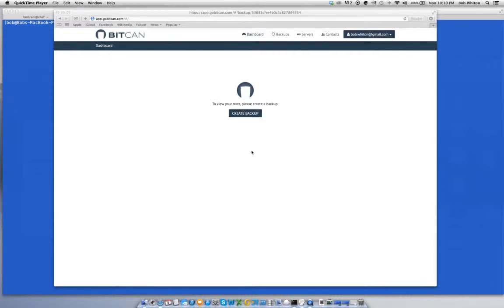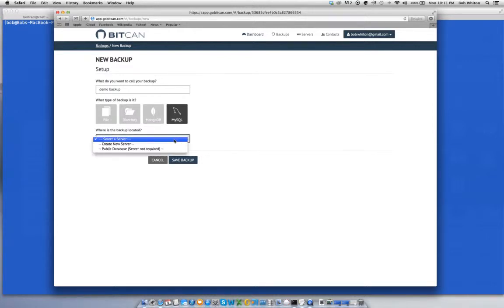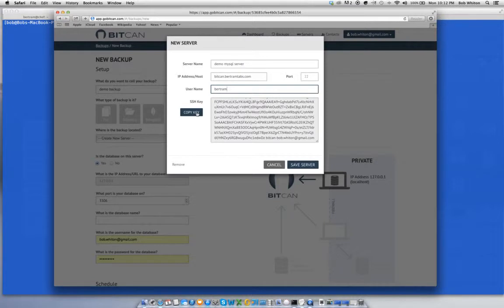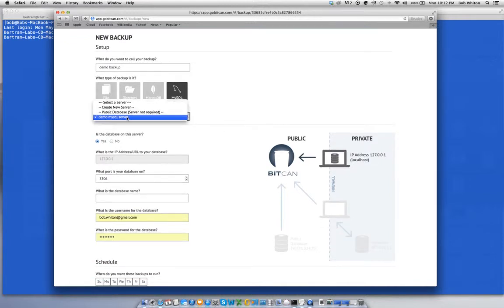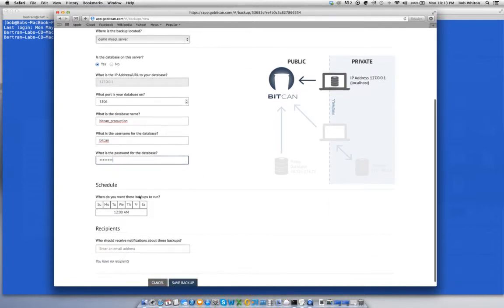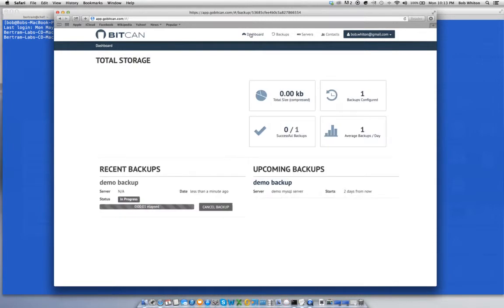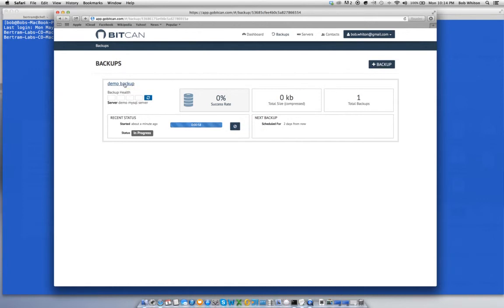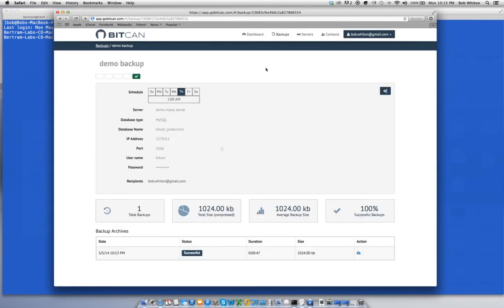BitCan - Backup configuration